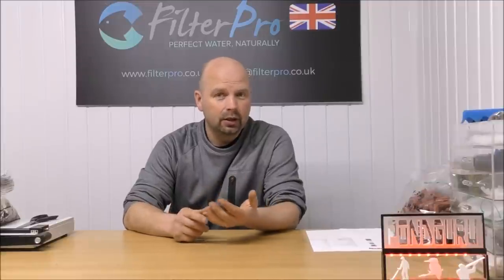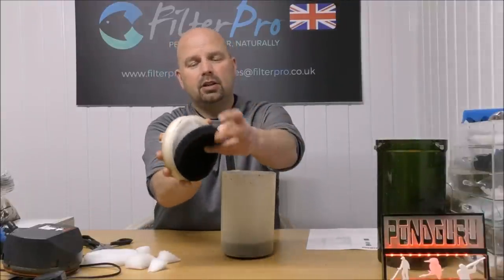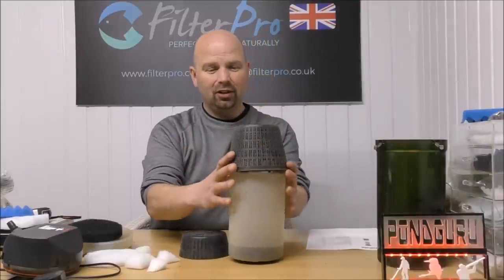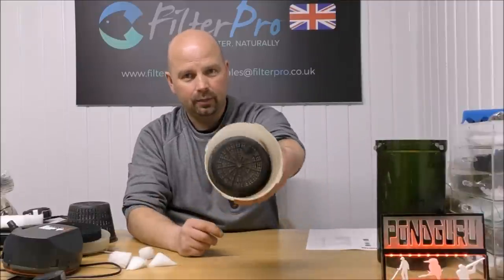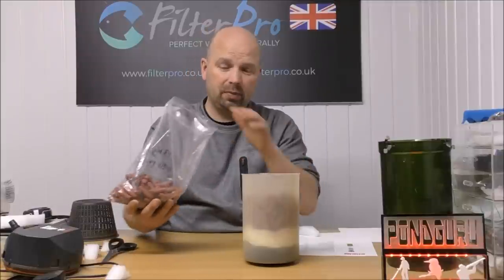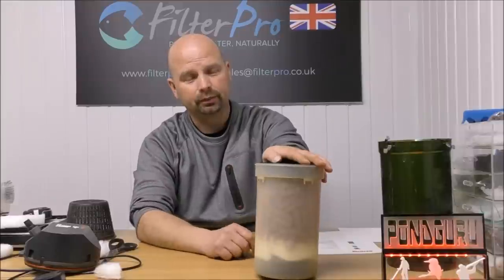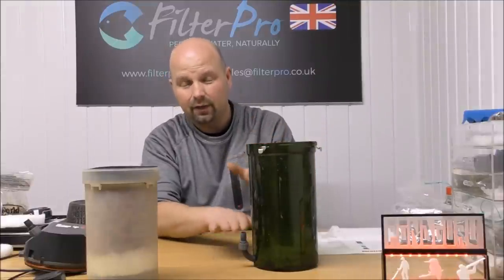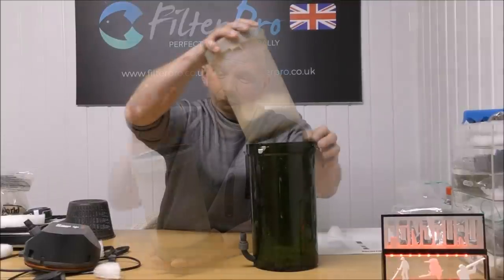Pimp My Filter #3 - Eheim 2213 / Classic 250 Canister Filter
Classic 250 / 2213 on Amazon
The 2213 / classic 250 is a very popular filter which with a few tweaks can be made to be very effective. When upgraded this filter would be suitable for a tank of around 125 litres (33 US gallon) to achieve a full cycle in a normally stocked tropical community tank or a heavily stocked tank of around 65 litres (17 US gallon) for a full cycle.
I only consider true filtration to be a full cycle which is the reduction of ammonia, nitrite AND nitrate hence the low figures - filters will not be nitrate factories when they are properly sized and properly set up.

This series is all about trying to squeeze more efficiency out of internal and external aquarium filters which generally have a limited filtering capacity - If you have a filter you'd like me to feature in a video then please contact me on:
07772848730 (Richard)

Anyone who sends a filter will have it upgraded and returned to them for free and the only cost you will pay is how much it costs to ship it to me - I'm helping to boost your filter and the resulting videos will hopefully be useful to viewers all over the world so it's a win/win.
*Please do not send any filters without contacting me first as I want to try and cover every type of filter, not 20 of the same make and model*

Due to the high international shipping cost I am currently only taking filters from the UK but I'm hoping that as this series progresses a useful database of knowledge will be built up which will help viewers understand how their filters work, the limitations and the steps you could take to improve filtering capacity and efficiency.

Check out my channel for hundreds of videos on a wide range of my hobbies - many of the videos have educational content so if you have enjoyed any give them the thumbs up and share anywhere you think others may benefit from viewing.

Pondguru